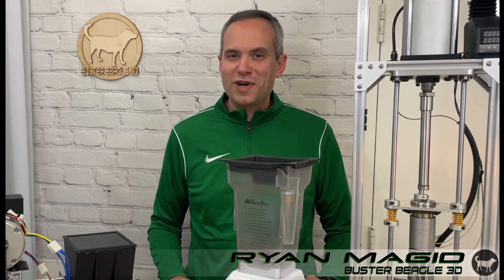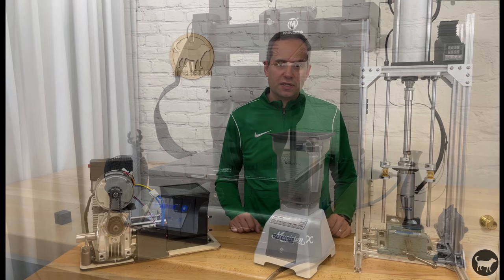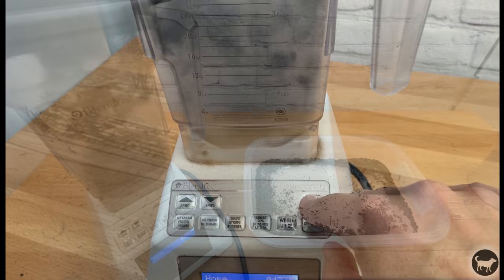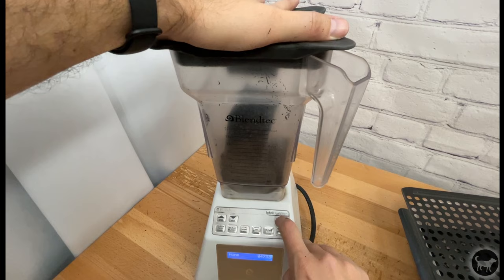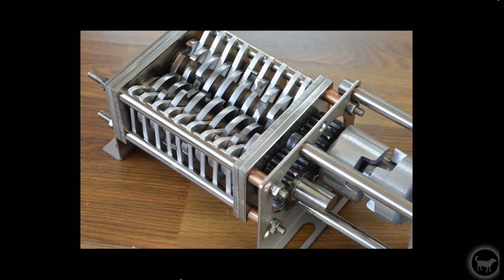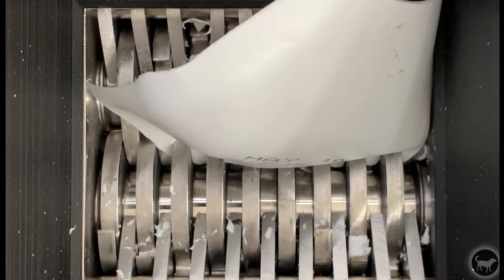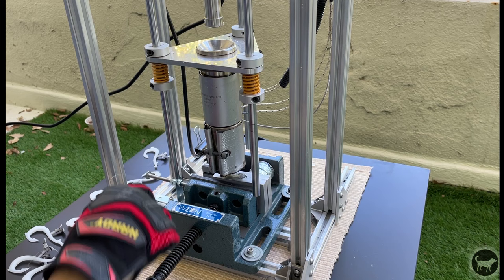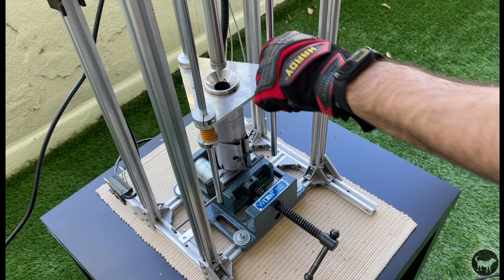Recycle 3D Prints and other Plastics at Home | Plastic Shredding | BB3D MK3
Got Plastic? Want to do something with it rather then throwing it away or sending it into the ocean. Why not make something out of it? This is a video of how I do just that.